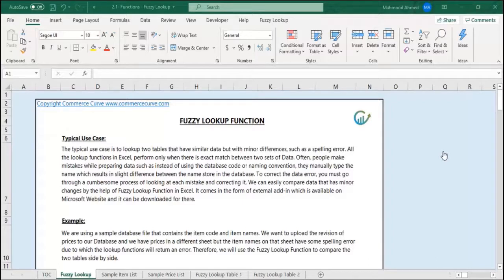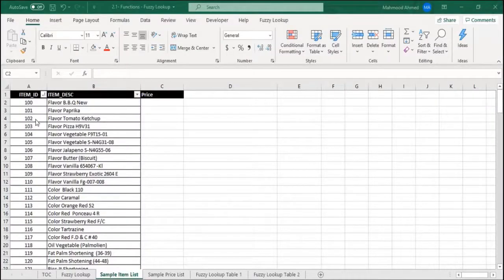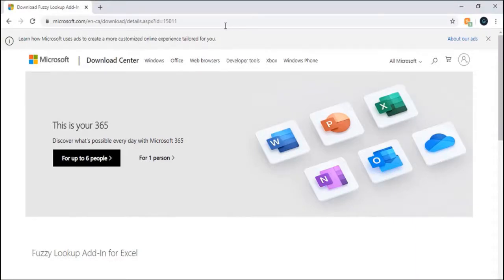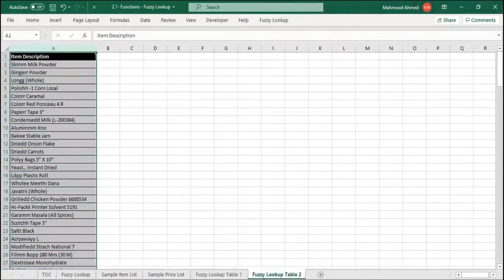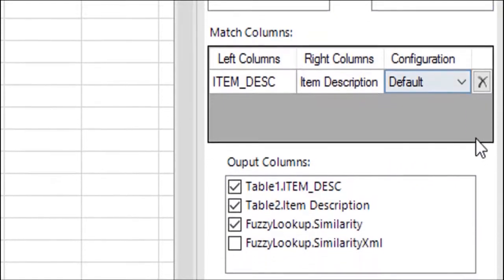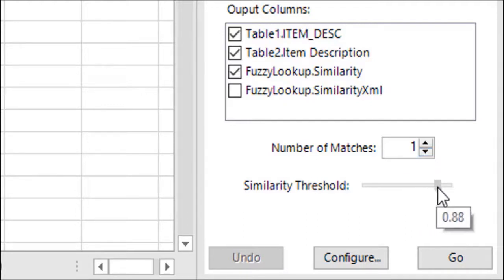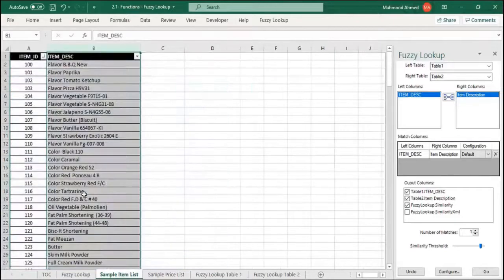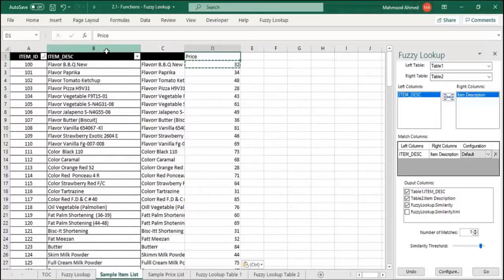Fuzzy Lookup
The Fuzzy Lookup Add-In for Excel was developed by Microsoft and uses advanced mathematics and probability to perform fuzzy matching of textual data in Microsoft Excel. It can be used to identify duplicate rows within a single table or to compare two different tables and match their similarity. The matching is done keeping in view the possible wide variety of errors including spelling mistakes, abbreviations, synonyms and added/missing data. For instance, it might detect that the rows “Mr. Chris Lazarte ”, “Lazarte, Chris” and “Chris Lazarte” all refer to the same underlying entity, returning a similarity score along with each match.